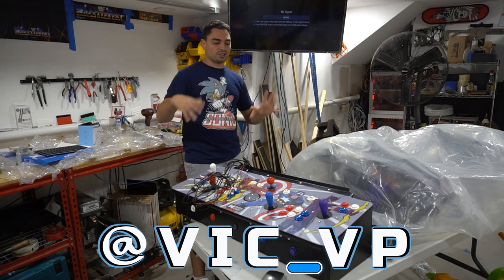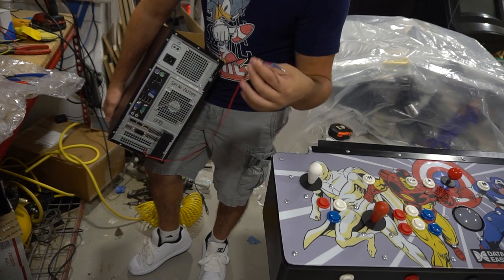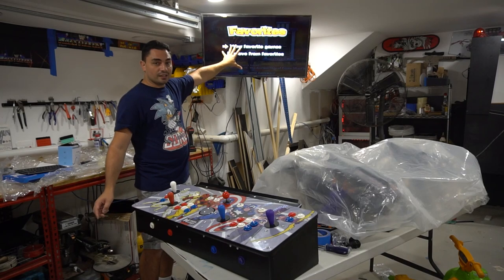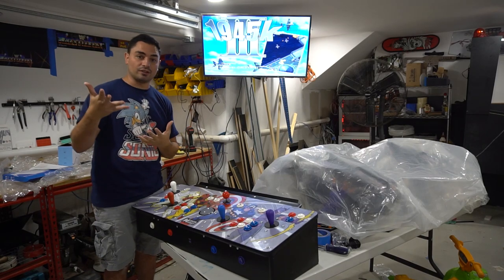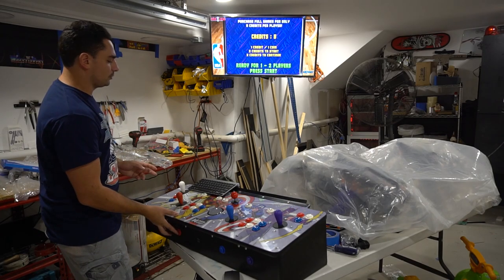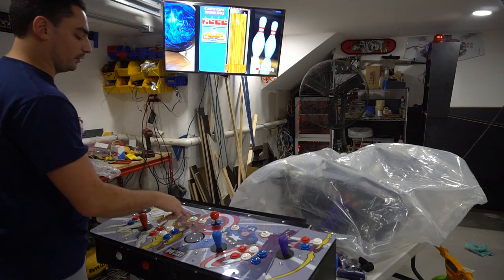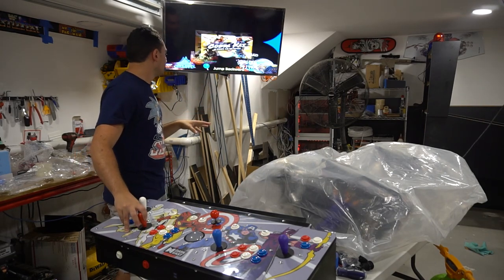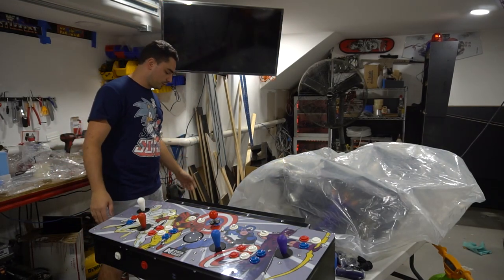4 Player Captain America Control Panel RetroFit Tutorial and Setup Guide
00:00 Intro
00:29 Unbox and mount control panel
03:46 New Things in the panel
06:08 PC Overview
09:55 PC power boot / tutorial
13:04 Favorites list and navigation
15:23 Modify button assignment for mame game
19:45 Add / Remove favorite games
22:40 Letter skip navigation
25:35 2 player vs 4 player mame
28:53 Dedicated 4 way Detachable tutorial
33:04 Consoles Overview
35:15 N64 Tutorial
38:30 PC Games